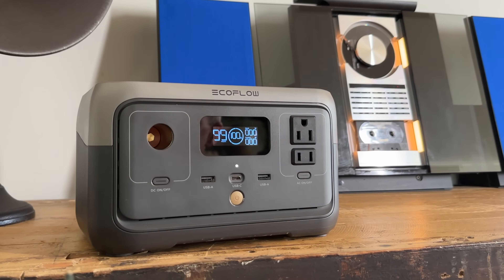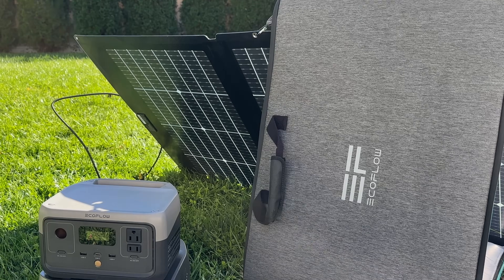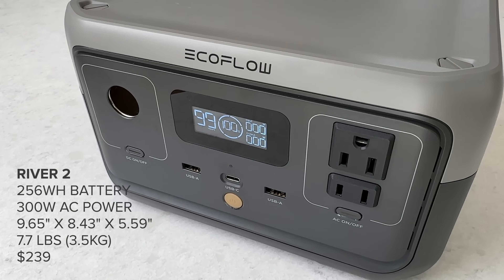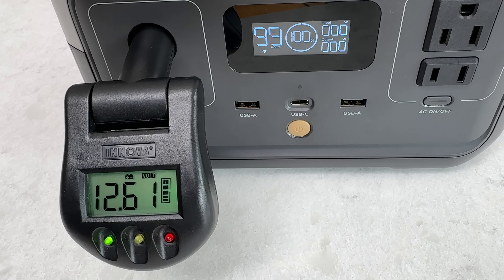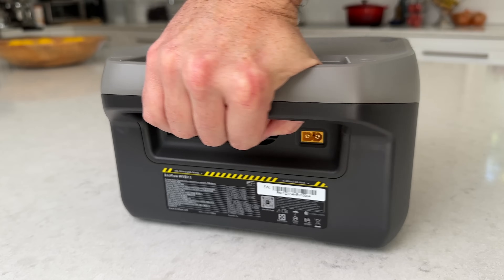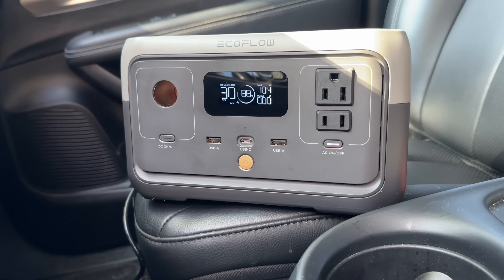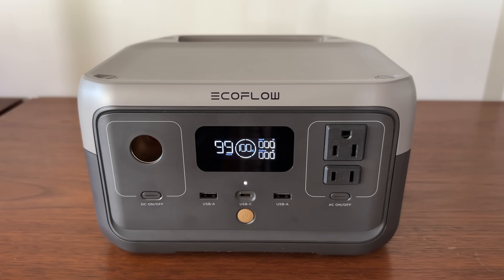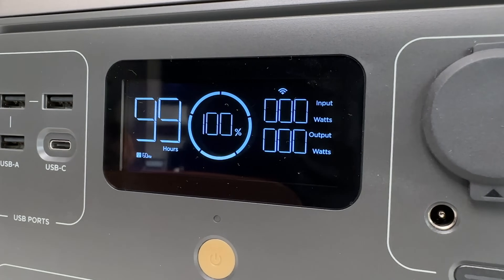Ecoflow River 2, Max, and Pro: All new lineup with LFP battery, 1 hour charging & new design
In this video, I show you a 3 new River 2 models with and  all new design, LFP batteries, and 1 hour charging. I compare the new models of River 2, River 2 Max, and River 2 Pro to each other and the models they replace, then do a deep dive on the River 2.

I also test Ecoflow's 22w bi-facial folding solar panel with the River 2 and Max to see how well it works for these units.

CHAPTERS
0:00 Intro
0:58 River 2 model comparison
4:20 River 2 review
6:36 DC tests
7:40 USB tests
8:14 AC tests
9:40 AC charging
10:53 Car charging
11:04 Solar charging
12:56 River 2 Max overview
14:56 River 2 Pro overview
15:52 Pros/Cons